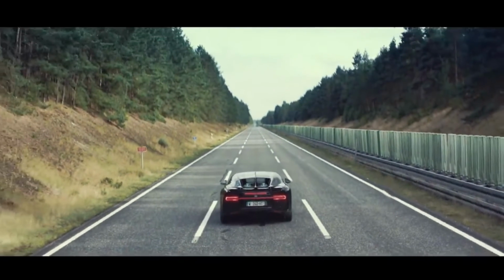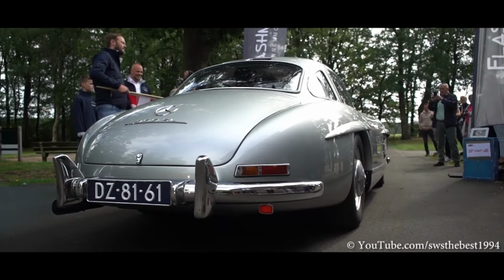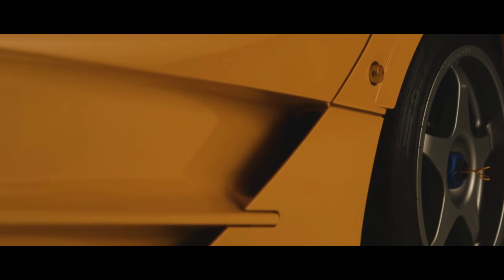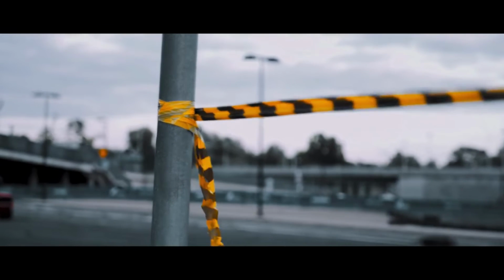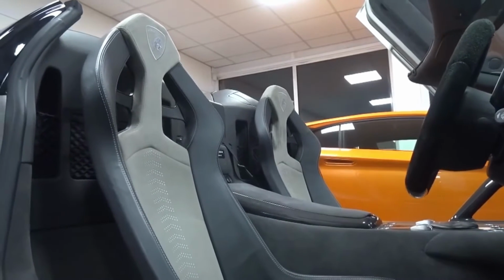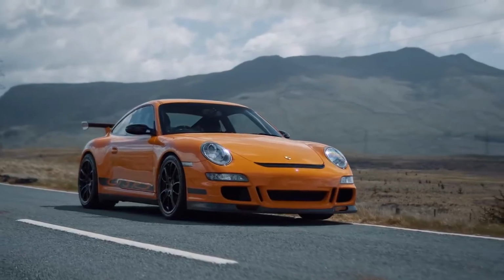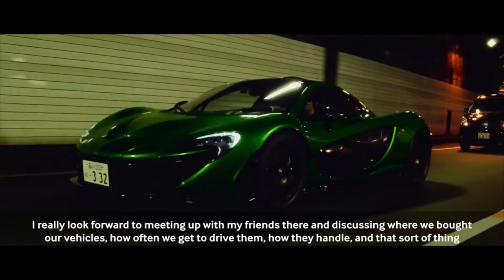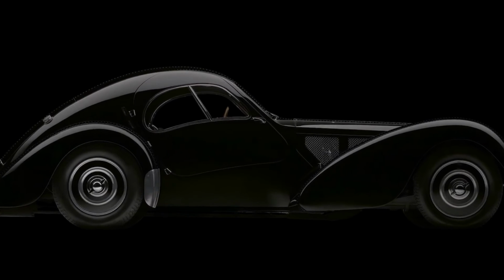Ralph Lauren's SICK Car Collection